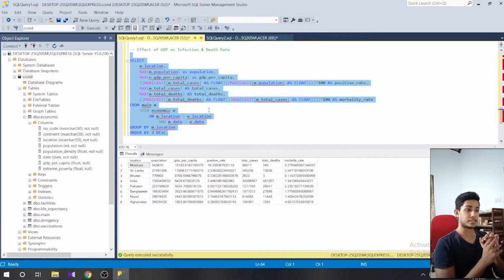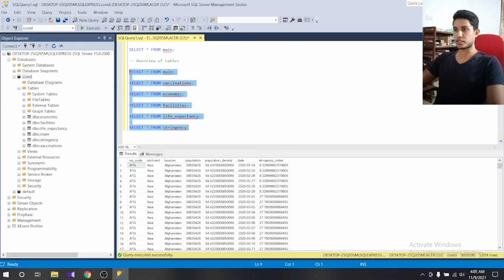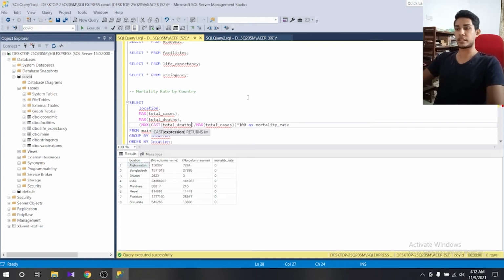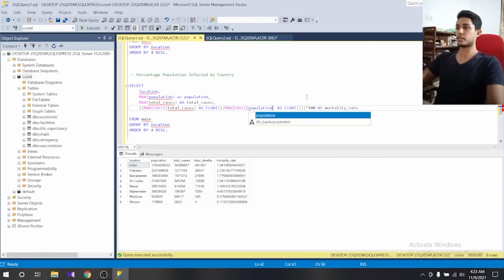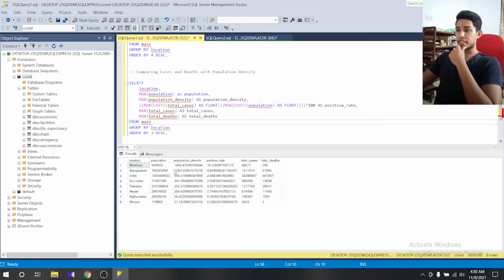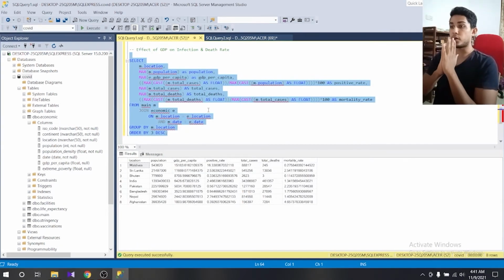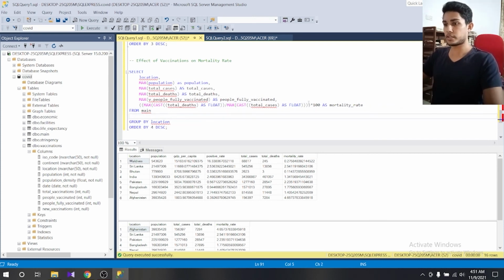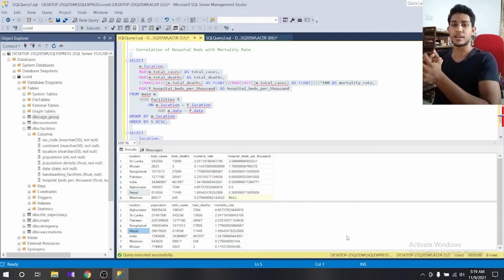Covid 19 in South Asia Part 2 Data Analysis using SQL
Hey! Welcome to part 2 of Covid 19 in South Asia.

In this video we will be using SQL to analyse the data that we prepared in the last video.

Stay with us and join our last part in the next video as well where we will use Tableau to visualize the data that we have been working with so far!